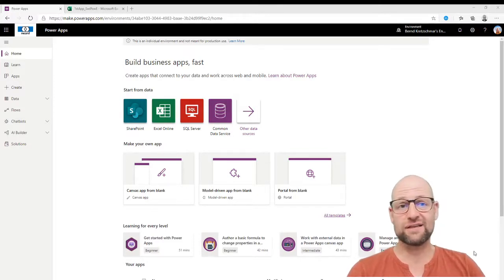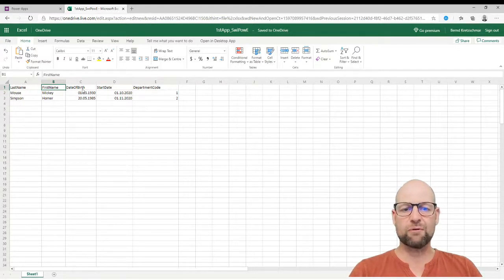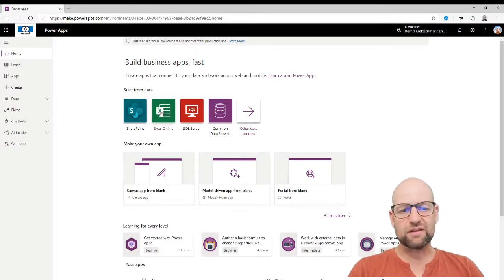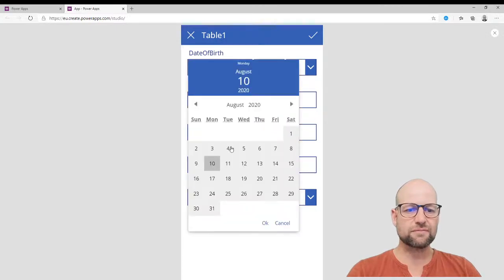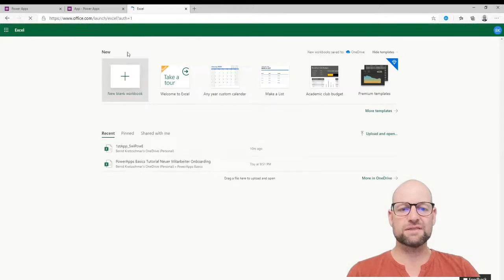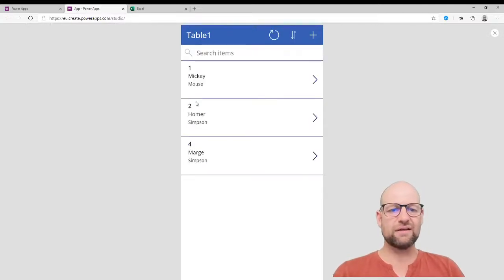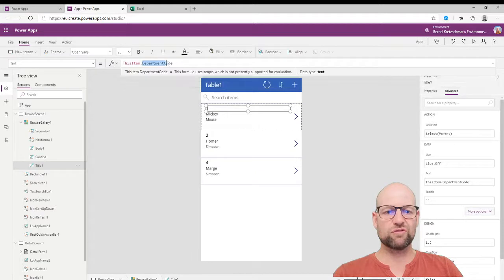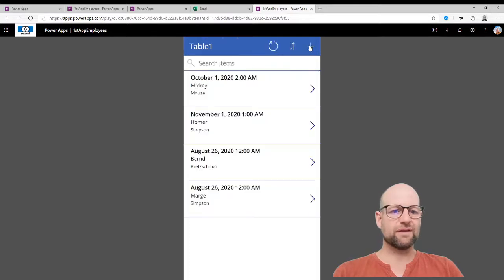Create your first PowerApp - invest 13 minutes to become an app developer !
It is fantastic! You we will be able to build your 1st app after this video and you just need 14 minutes. Display, add, change and delete data from a browser, phone or tablet. Publish your app.